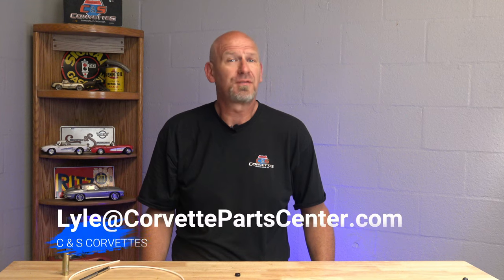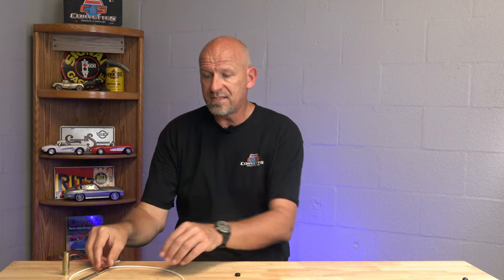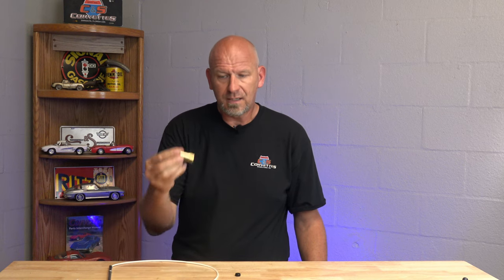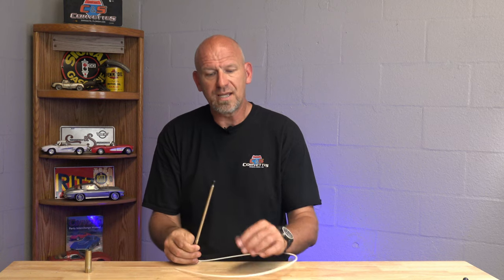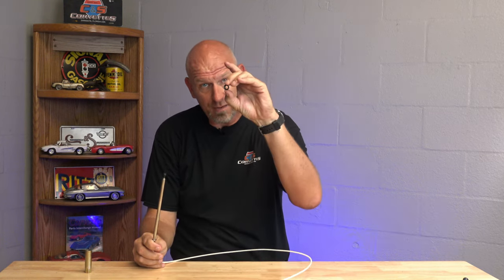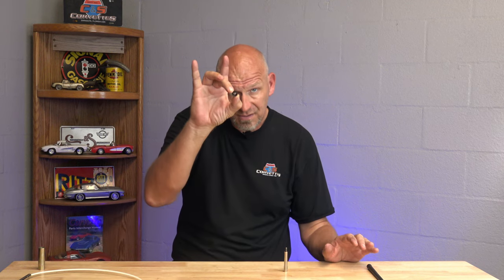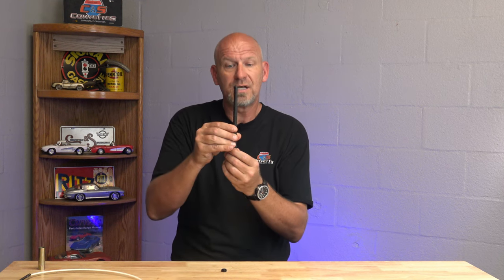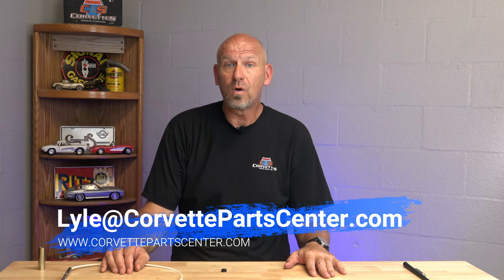C5 CORVETTE CONVERTIBLE POWER ANTENNA FIXES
Lyle at C&S Corvettes talks about two options to fix a broken power antenna in a C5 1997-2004 Corvette Convertible.